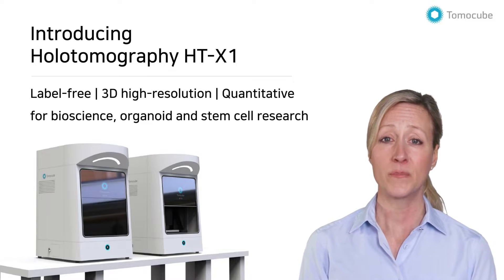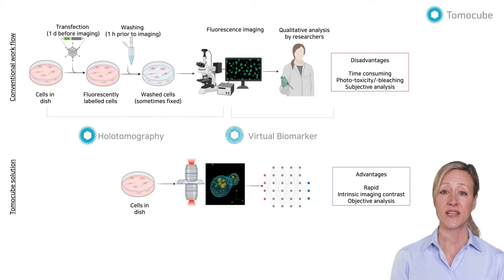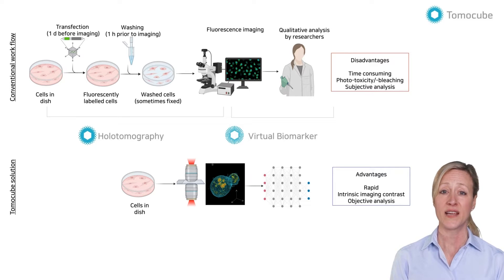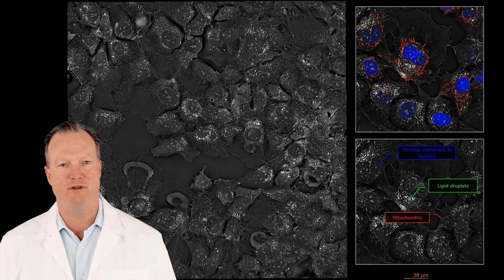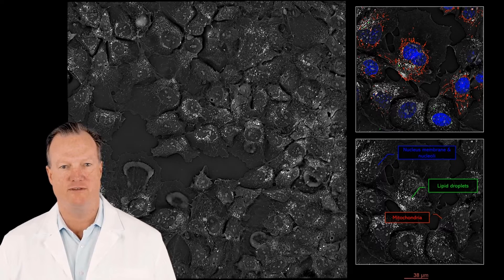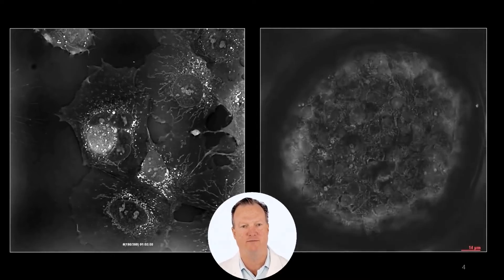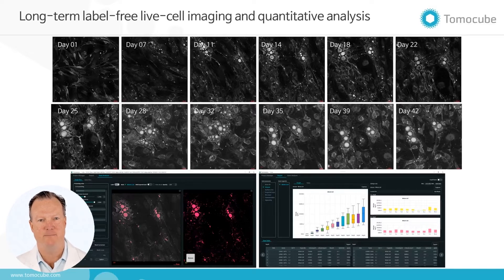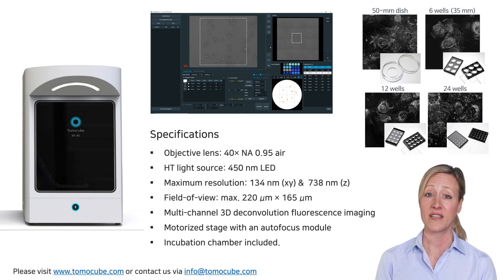Next Generation Live-Cell Imaging | Tomocube HT-X1 Holotomography System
🔬 Tomocube 토모큐브 2세대 HT-X1는 차세대 Holotomography(홀로토모그래피) 기술을 기반으로, 형광 없이도 고해상도 라이브 셀 이미징을 가능하게 합니다.
이 시스템은 저독성 저강도 빛을 이용해 살아있는 세포의 구조와 소기관(핵, 미토콘드리아, 지질방울 등)을 실시간 3D로 관찰할 수 있도록 지원합니다.

✨ HT-X1 주요 특징:

📷 저강도 광원 기반의 무염색 3D 이미지 획득

🧬 세포, 오가노이드, 조직 샘플까지 관찰 가능

🧪 96-well plate까지 지원하는 고효율 실험 호환성

🔬 굴절률 기반 정량 분석 지원 (TomoAnalysis 소프트웨어 포함)

온도와 CO₂가 제어되는 인큐베이터 일체형 설계로 장시간 안정적인 세포 배양 및 관찰이 가능하며, 특히 줄기세포 및 오가노이드 모니터링에 최적화되어 있습니다.

👍 구독하고 Tomocube의 첨단 이미징 기술을 영상으로 만나보세요!

🔬 Tomocube’s HT-X1 brings next-generation Holotomography technology to life, enabling label-free, high-resolution 3D imaging of living cells, organoids, microorganisms, and tissues — all in real time.

Unlike conventional microscopy, HT-X1 uses low-intensity, low-coherence light to acquire the refractive index (RI) of samples, preserving cell viability while capturing detailed 3D morphology of cellular structures such as:

The nucleus and nucleolus

Mitochondria

Lipid droplets

And more

With a built-in stage-top incubator, the HT-X1 allows long-term imaging of sensitive cells like stem cells and organoids under stable culture conditions.

🧪 It also supports high-throughput imaging with compatibility for standard multiwell plates (up to 96-well), making it ideal for screening applications.

📊 Paired with TomoAnalysis software, researchers can extract quantitative data from RI-based imaging — including cell volume, dry mass, concentration, and surface area.